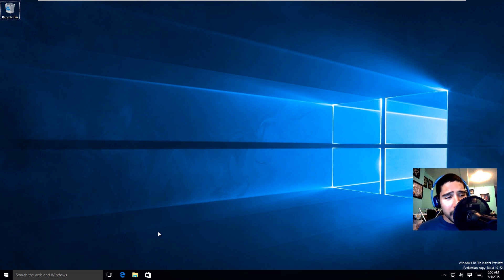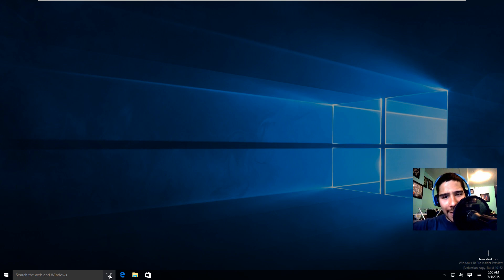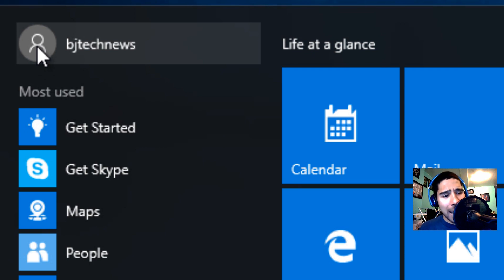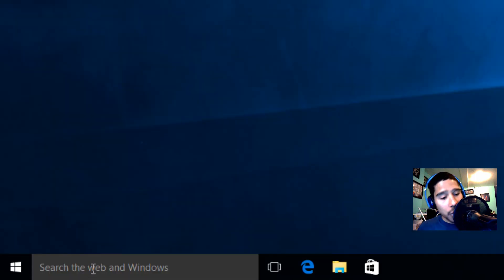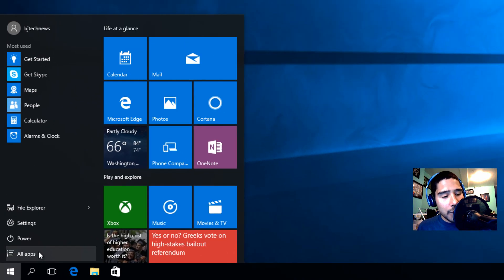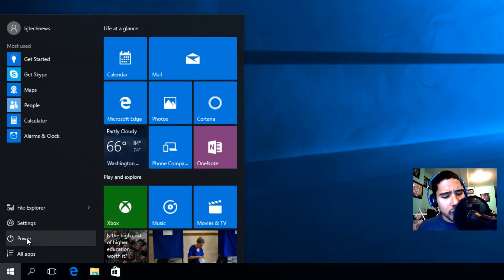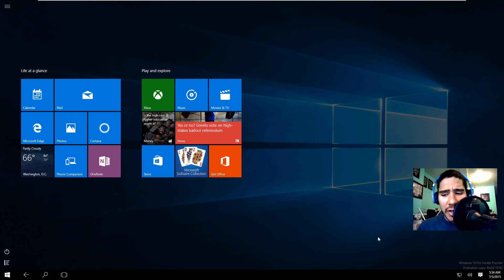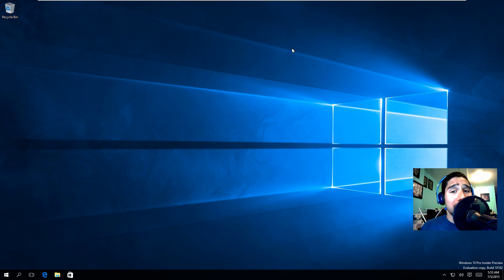Windows 10 Build 10162 Hands On!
Microsoft is close in finalizing Windows 10. On build 10162 of Windows 10 we have minor design tweaks and small changes in the OS environment.  Windows 10 build 10162 seems stable so far for what I have seen.